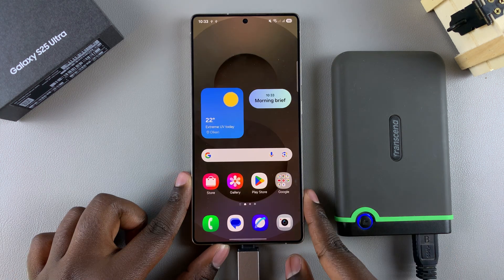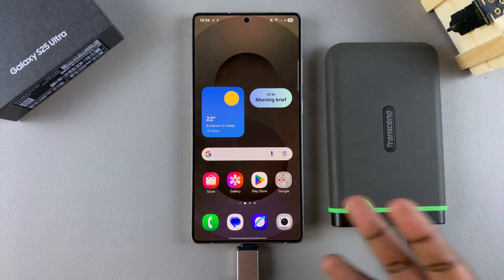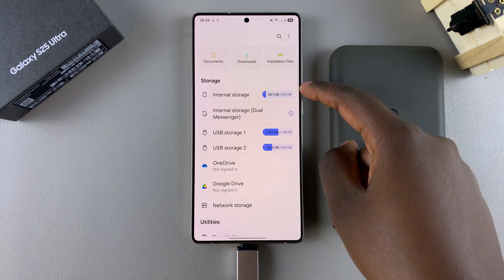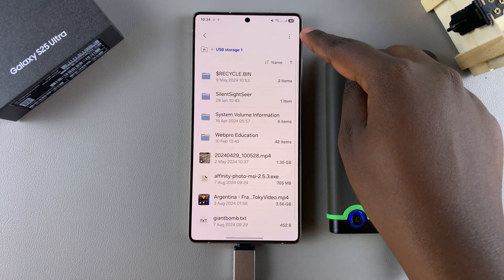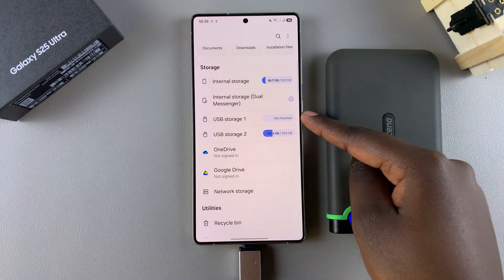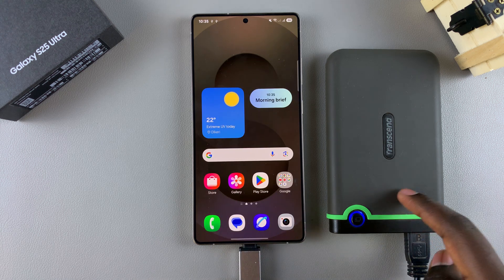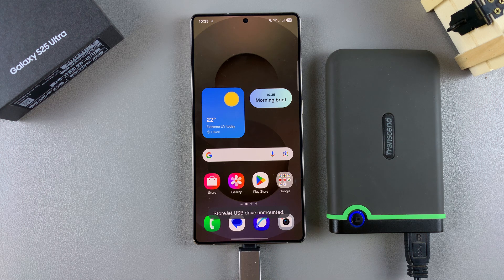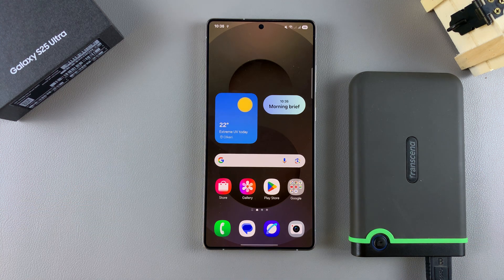How To Safely Eject (Unmount) USB Devices From Samsung Galaxy S25 / S25 Ultra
Learn how to safely eject (unmount) USB devices from your Samsung Galaxy S25, S25+ or S25 Ultra. Ensure that your files stay safe and your device remains in top condition.

Avoid data corruption and protect your valuable data by following these simple instructions.

How To Safely Eject USB Devices From Samsung Galaxy S25:
How To Safely Eject USB Devices From Samsung Galaxy S25 Ultra:
How To Safely Unmount USB Devices From Samsung Galaxy S25:
How To Safely Unmount USB Devices From Samsung Galaxy S25 Ultra:
How To Safely Remove USB Devices From Samsung Galaxy S25:
How To Safely Remove USB Devices From Samsung Galaxy S25 Ultra:

Step 1: Before removing the USB device, ensure that all file transfers or operations involving the storage device have been completed. This prevents any potential data loss or corruption that may occur if files are in the midst of being transferred.

Step 2: Close any applications or programs that may be accessing files stored on the external hard disk. This includes media players, document editors, or any other apps that may have opened files from the USB storage.

Step 3: Open the My Files app and locate the USB device from the list of storage devices. This option is typically found in the device's settings menu under the "Storage".

If your Samsung Galaxy S25 is connected to multiple USB devices, ensure that you select the correct one before proceeding with the eject process.

Step 4: Once you've located the USB device, tap on it to open the contents and tap on the three dots in the top-right corner. Select the "Unmount" option. This initiates the process of unmounting the USB device from your S25.

You can also swipe down to reveal the notifications panel, where you'll see the "USB Storage Added" notification. Tap on the drop-down arrow next to it, and select "Unmount" from the options.

Step 5: After selecting the unmount option, wait for your device to confirm that it's safe to remove the USB device. This confirmation message ensures that all data transfers have been completed, and it's now safe to physically disconnect the USB device.

You should see the 'Unmounted' label next to the name of your USB device.

Step 6: Once you receive confirmation from your S25, carefully disconnect the USB device from the phone. Avoid forcefully removing the USB device to prevent damage to the connectors or ports.

Cell Phone Tripod Adapter